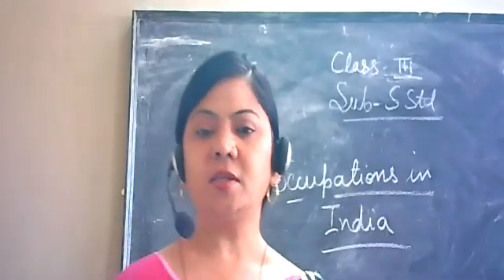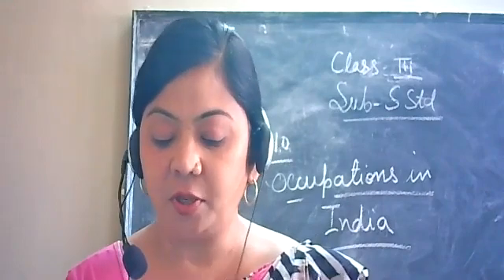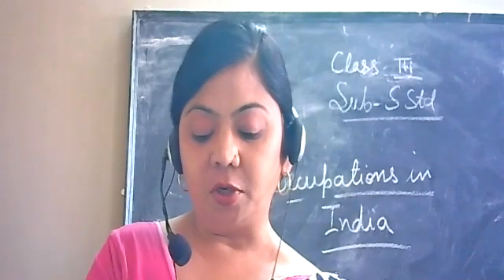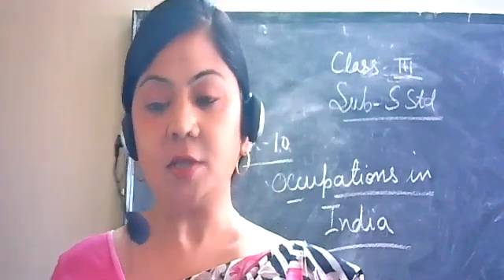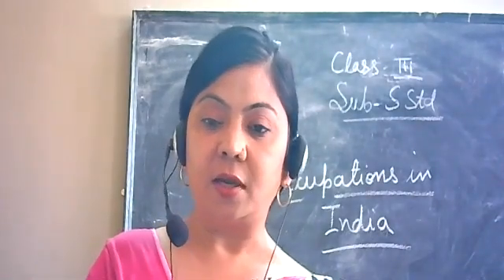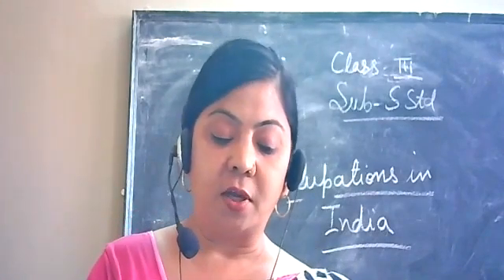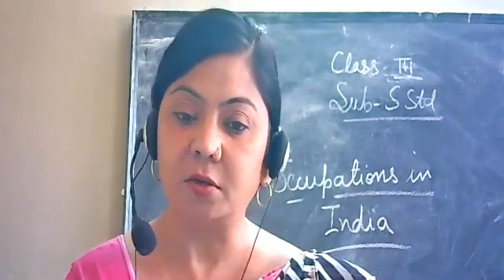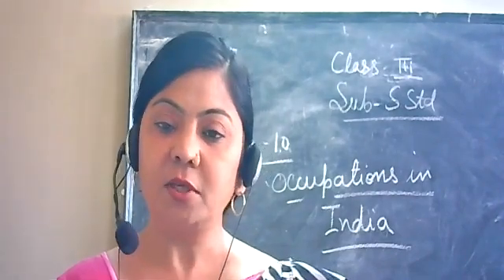CLASS 3 S st Chapter 10 by Salma mam